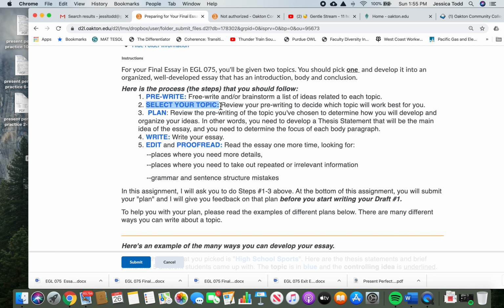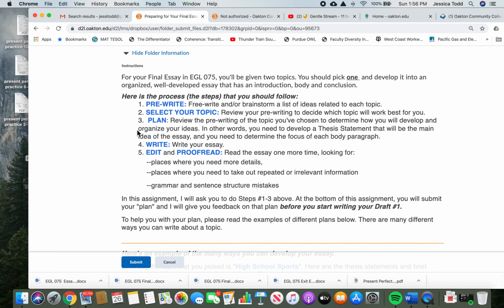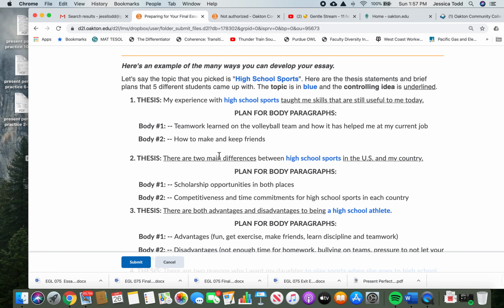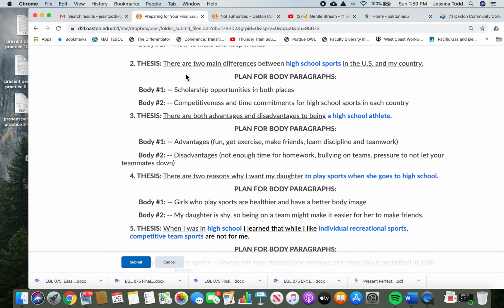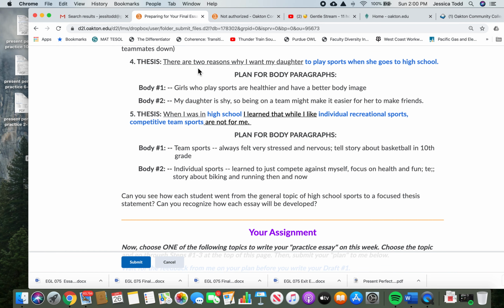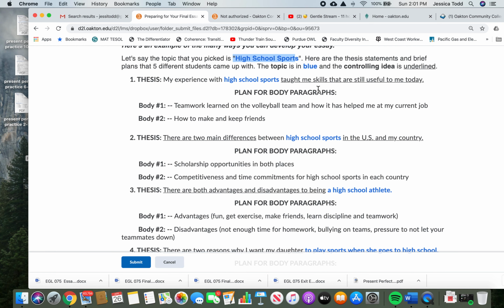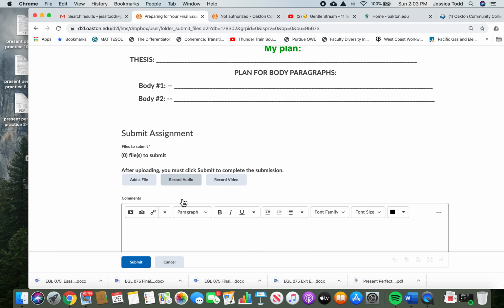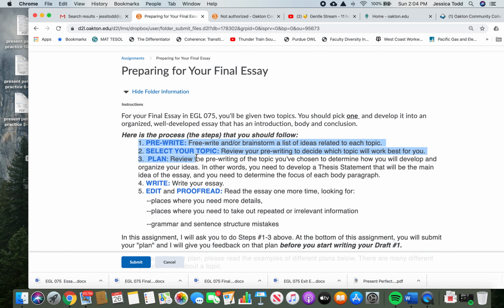How to do Preparing for Final Essay Assignment